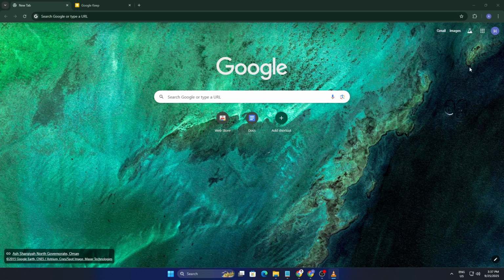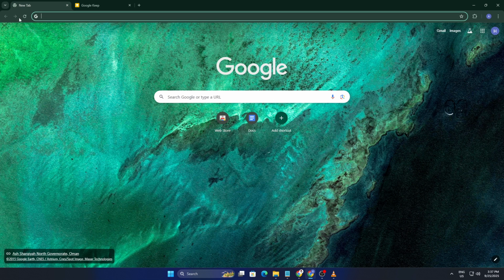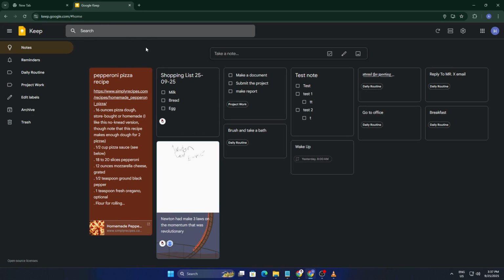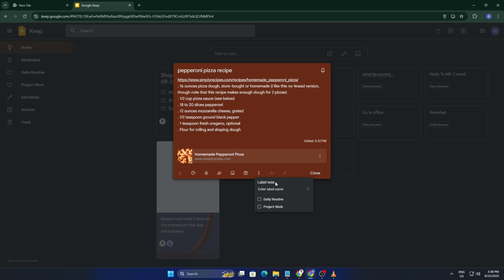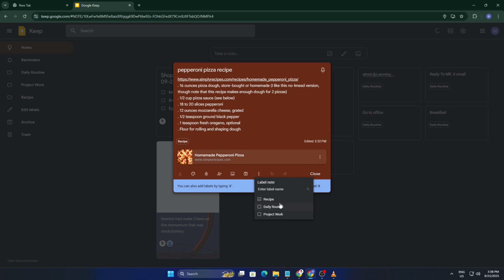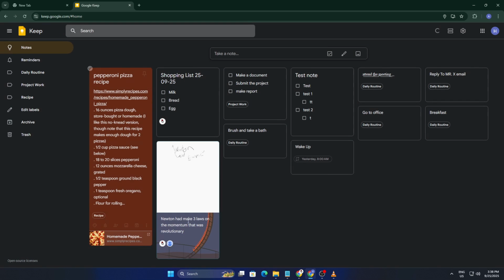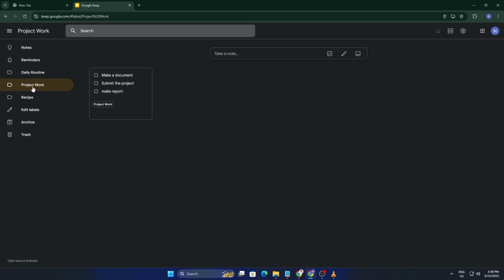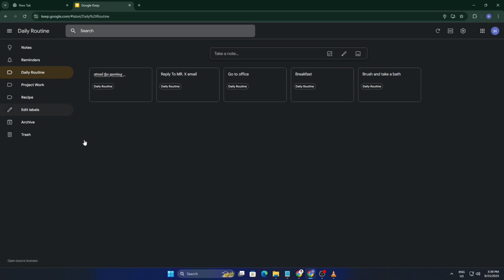How To Use Google Keep Labels - 2025 (NEW METHOD)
How To Use Google Keep Labels
In this video, you will learn How To Use Google Keep Labels to organize your notes more effectively. Google Keep labels help you categorize notes, create reminders, and manage tasks with ease. By using labels in Google Keep, you can quickly find important notes, improve productivity, and keep your workspace clutter-free.